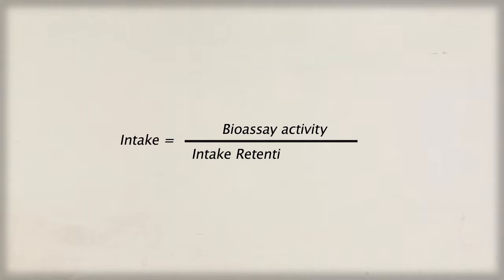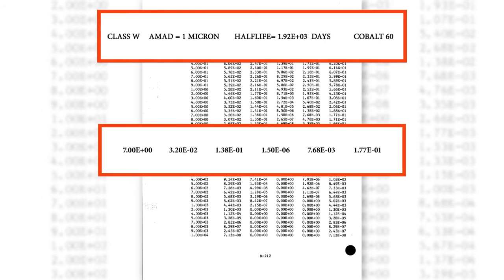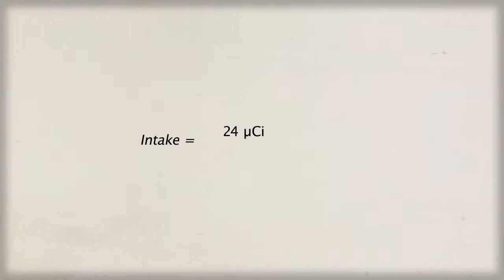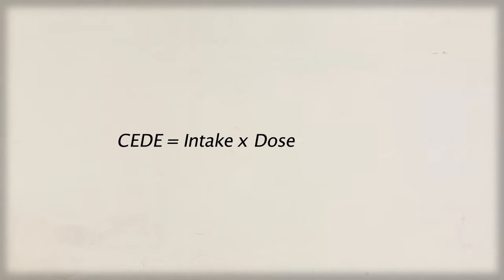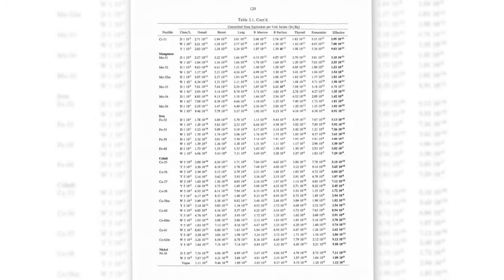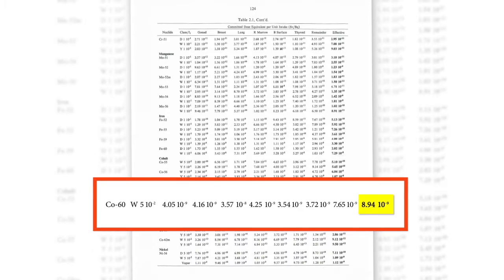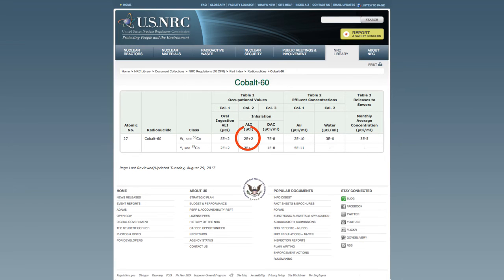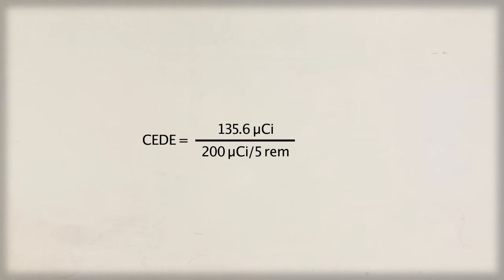Problem Set 3-1